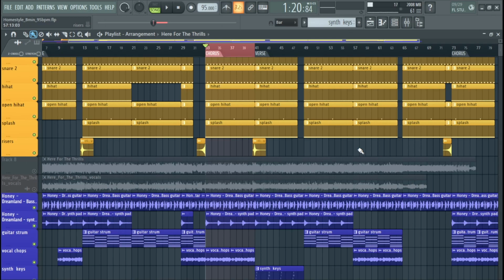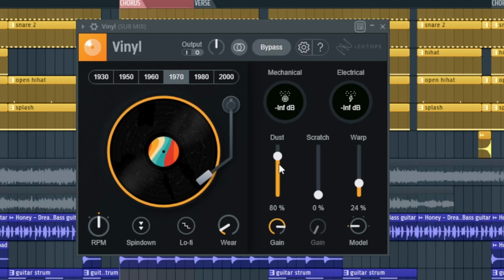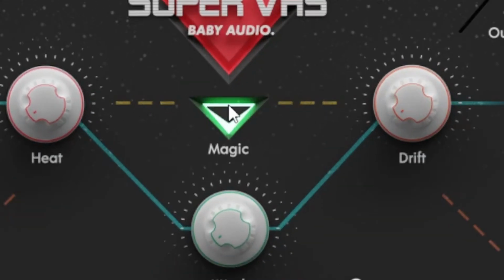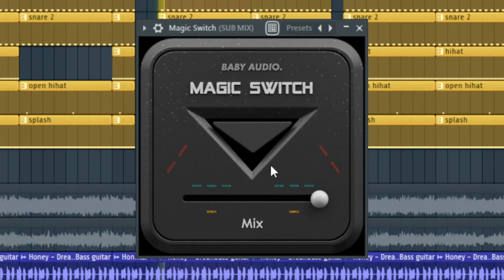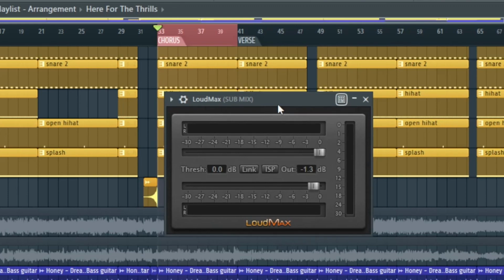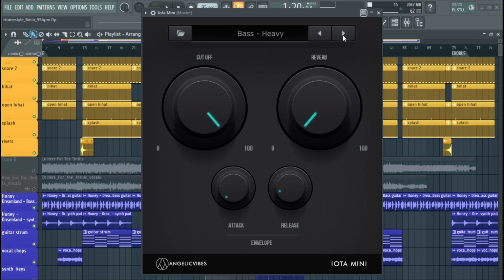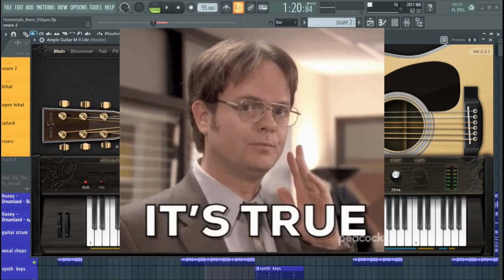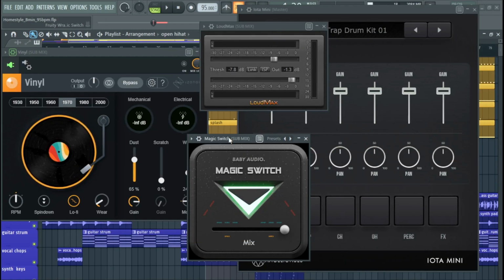5 Free Plugins For Producers l Free plugins 2022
0:00 - Intro
0:32 - Vinyl
1:32 - Magic Switch
2:42 - LoudMax
3:33 - Iota Mini
4:31 - Ample Guitar M ll Lite